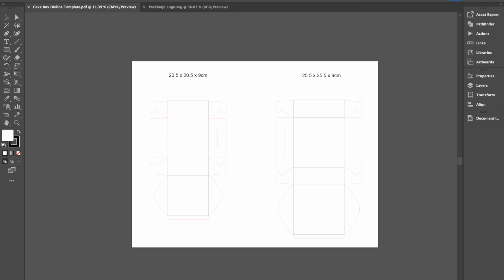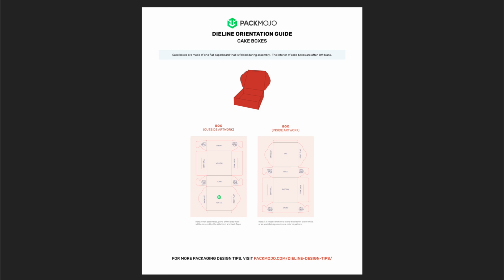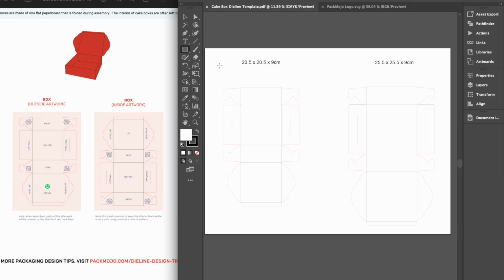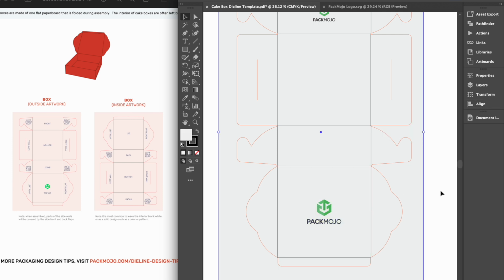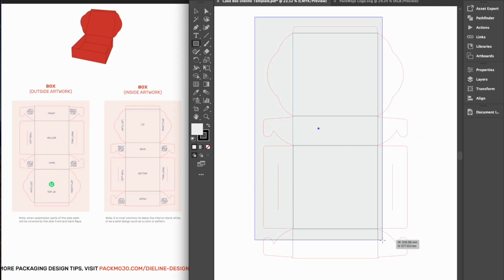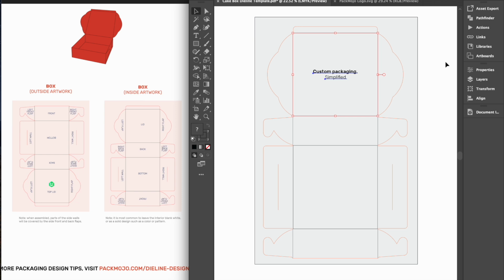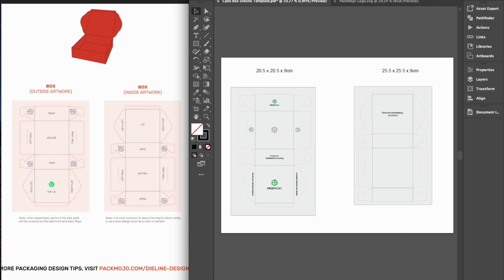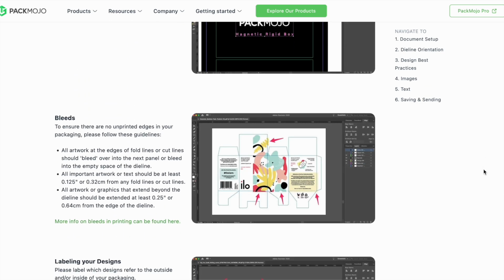How to Design on a Cake Box Dieline | Packaging Design 101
Follow this quick guide to learn how to add your design to a cake box dieline template on Adobe Illustrator.

Find orientation guides and learn how to vectorize text, center logos, embed image files

At PackMojo, we make it easy for brands to get custom boxes & printed packaging. Choose from over 40+ types of custom packaging solutions, access low minimums, and have your packaging shipped to you anywhere in the world.